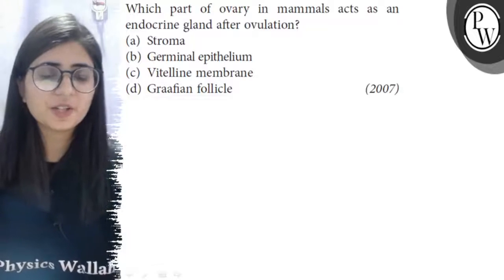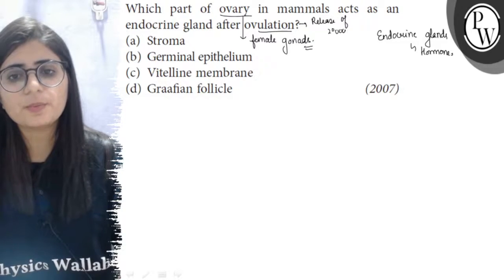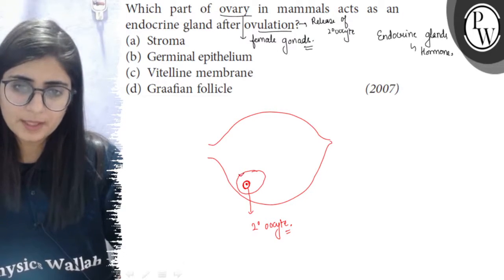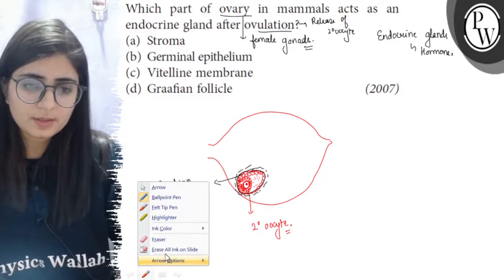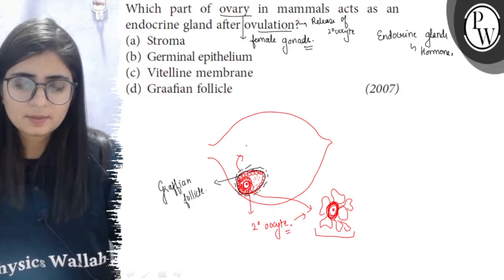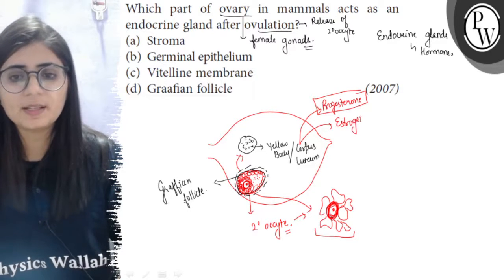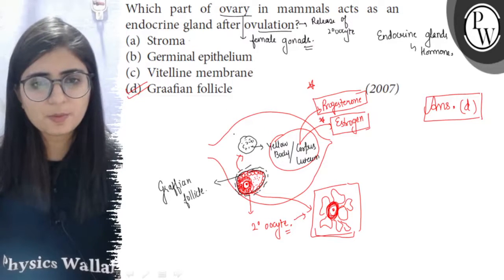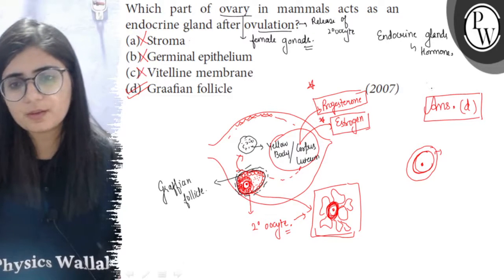(4) Which part of ovary in mammals acts as an endocrine gland after ovulation? (a) Stroma (b) Ger...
(4) Which part of ovary in mammals acts as an endocrine gland after ovulation?
(a) Stroma
(b) Germinal epithelium
(d) Graafian follicle
(2007)